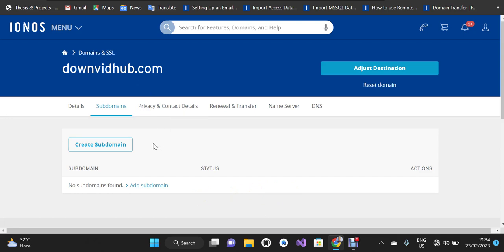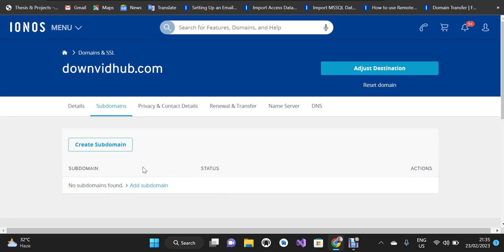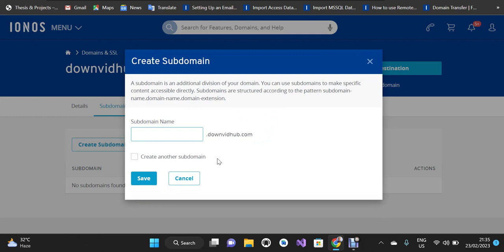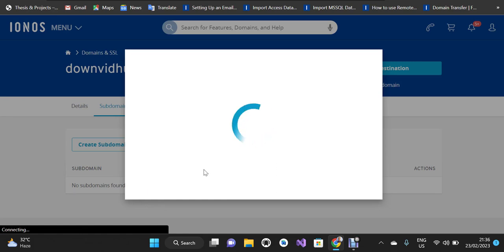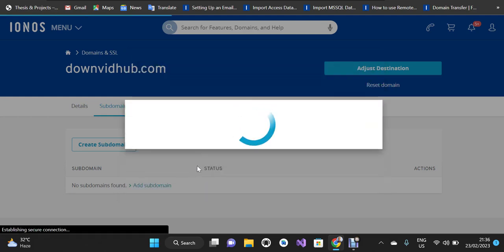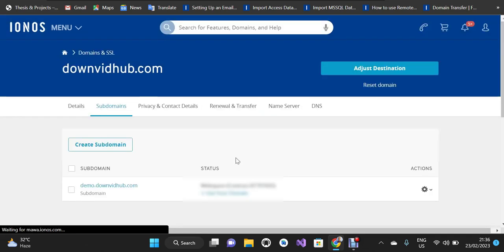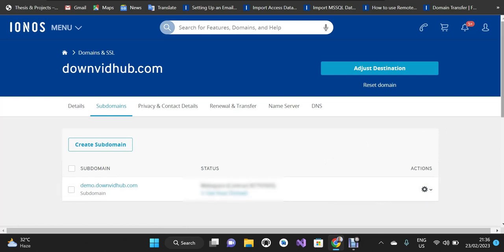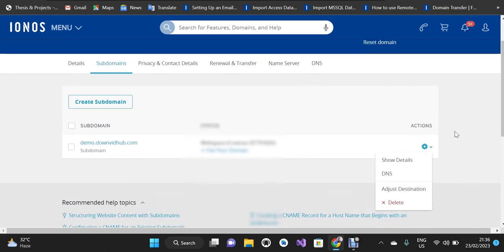How to create a subdomain in cPanel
In this video, I will show you how to create a subdomain in cPanel from your domain.